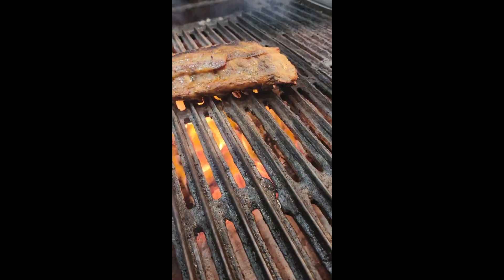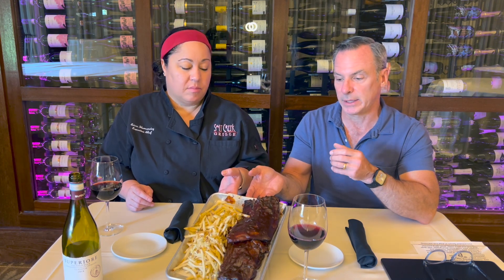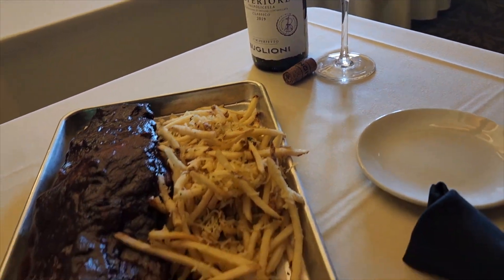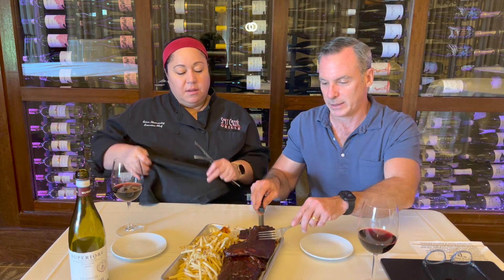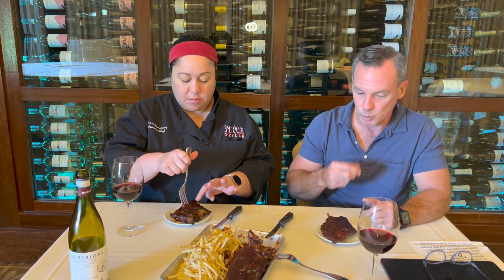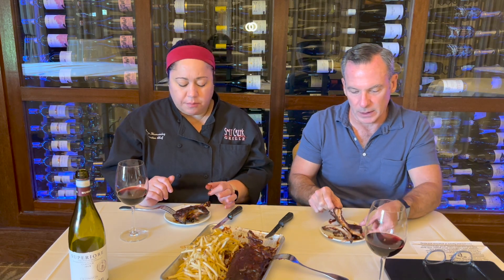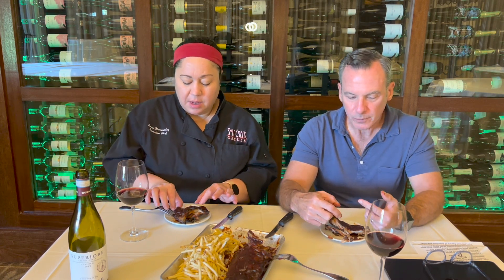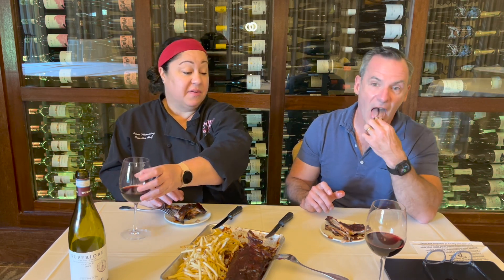Mesquite Grilled BBQ Ribs & Buglioni Valpolicella Classico Superiore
🔥 Mesquite Grilled BBQ Ribs 🔥
Sink your teeth into succulent mesquite grilled BBQ ribs that boast a perfect blend of smokiness and tenderness. Chef Erica Hernandez's expertise transforms these ribs into a masterpiece of flavor, with a harmonious balance of rich barbecue sauce and the irresistible char from the mesquite grill. Prepare to tantalize your taste buds with every juicy bite.

🍇 Valpolicella Classico Superiore 🍇
Raise your glass to an exceptional companion for the ribs - the Valpolicella Classico Superiore. Host Hugh Preece brings his deep knowledge of wines to the table, introducing you to the nuances of this exquisite Italian red. The Valpolicella Classico Superiore, with its velvety texture and notes of ripe berries, cherries, and subtle spices, heightens the enjoyment of the ribs and elevates the dining experience.

Join us in this culinary escapade, where gourmet expertise meets wine sophistication. Whether you're a food lover, a wine enthusiast, or both, this pairing promises to create unforgettable moments of pleasure for your palate. 🌟

Don't miss out on the chance to savor life's finest offerings with Chef Erica Hernandez and Host Hugh Preece! 🎉👩‍🍳🍾